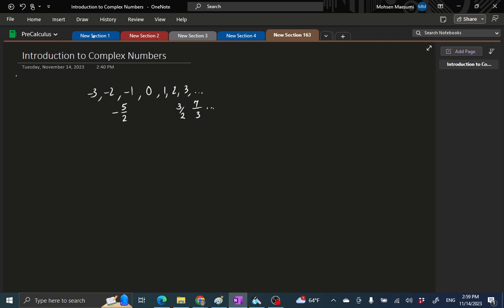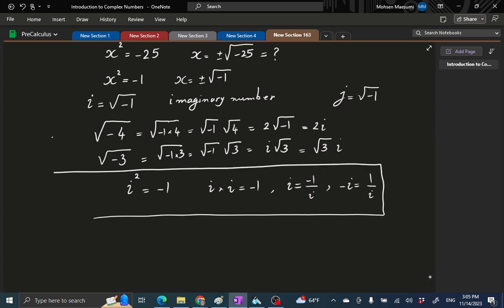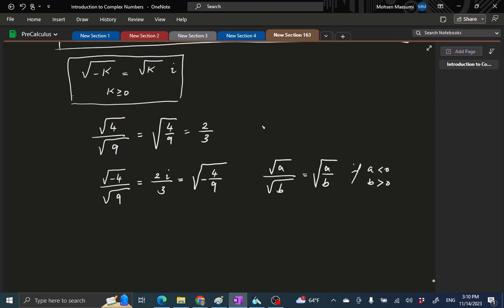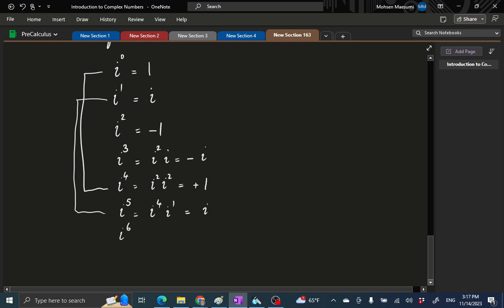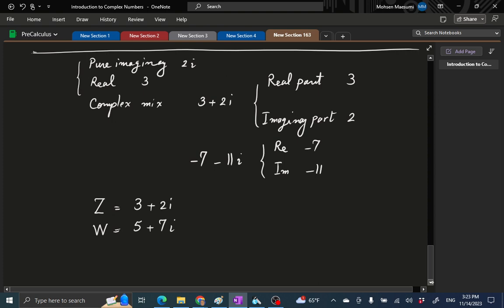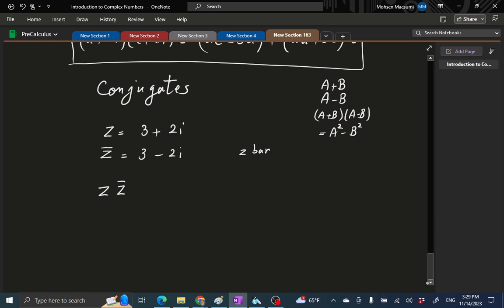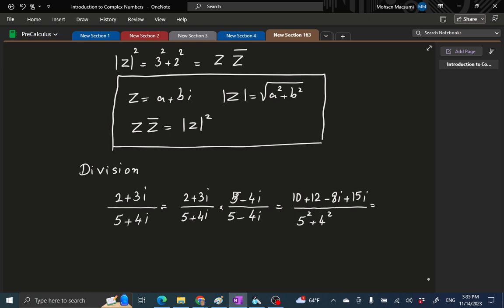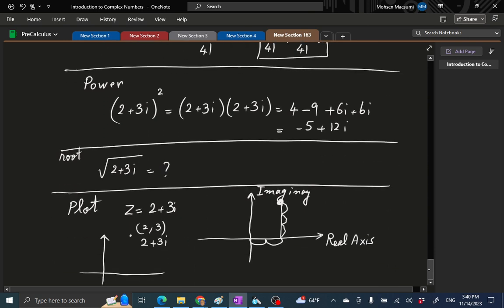Introduction to Complex Numbers (R6)